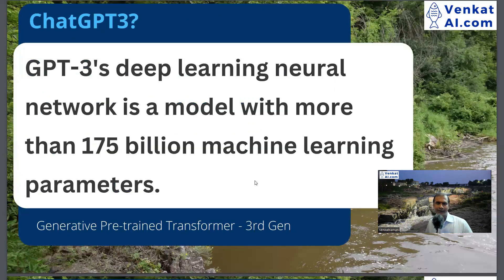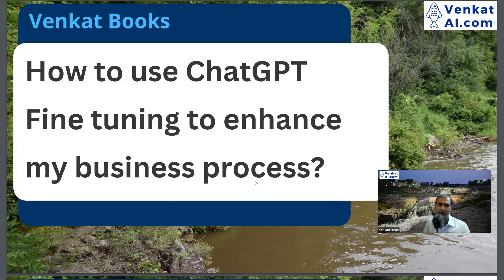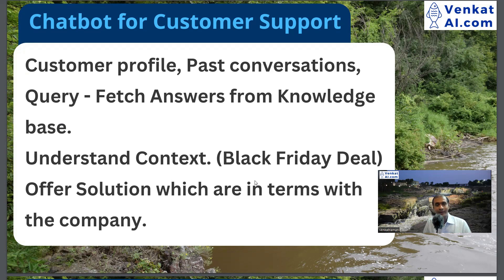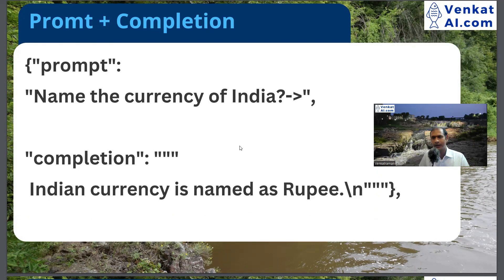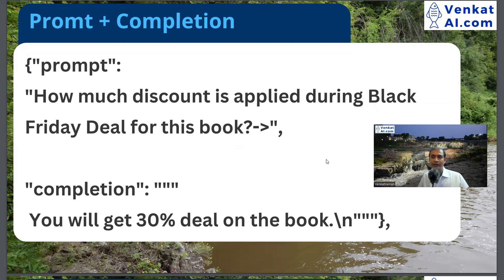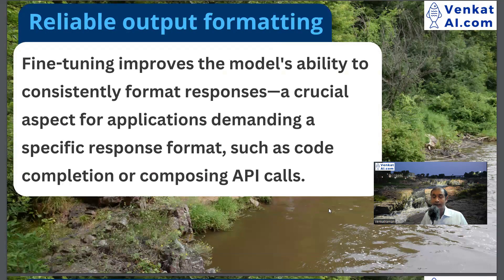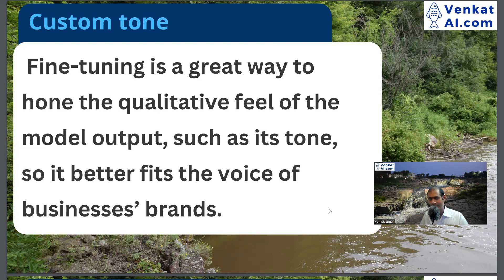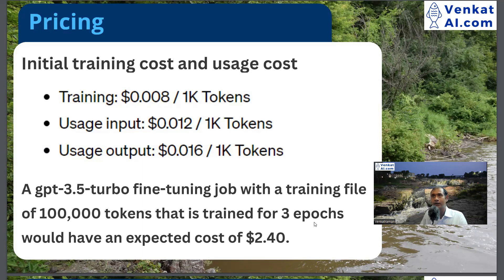GPT-3.5 Turbo fine-tuning | Learn how to train ChatGPT? | Tamil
What is ChatGPT Fine tuning?

Fine-tuning for GPT-3.5 Turbo is now available, with fine-tuning for GPT-4 coming this fall. This update gives developers the ability to customize models that perform better for their use cases and run these custom models at scale. Early tests have shown a fine-tuned version of GPT-3.5 Turbo can match, or even outperform, base GPT-4-level capabilities on certain narrow tasks. As with all our APIs, data sent in and out of the fine-tuning API is owned by the customer and is not used by OpenAI, or any other organization, to train other models.